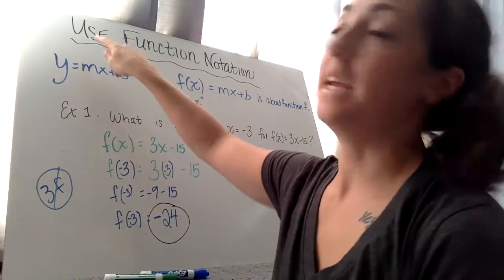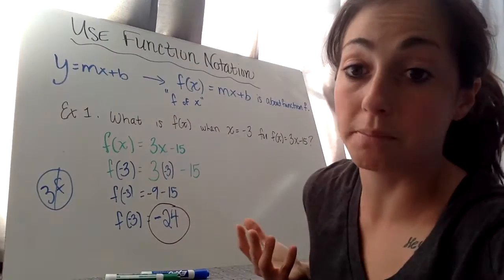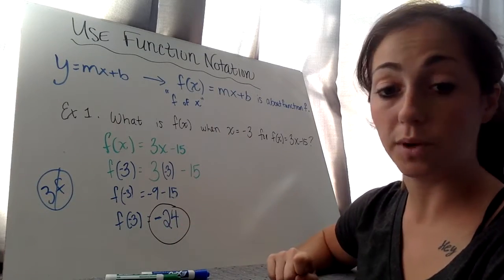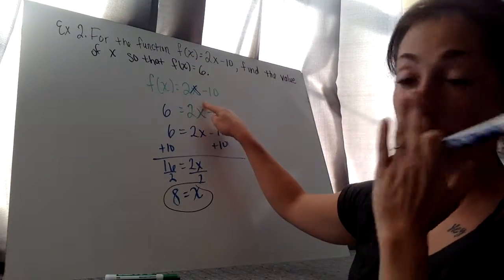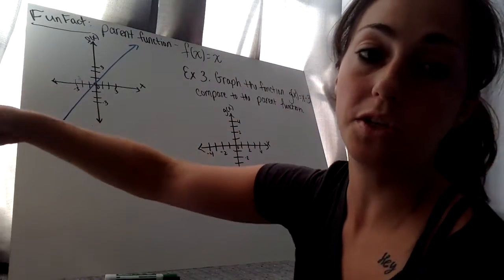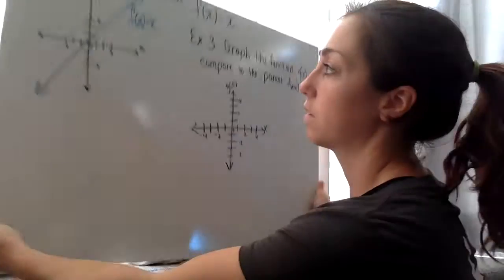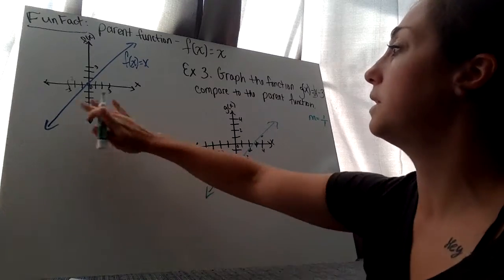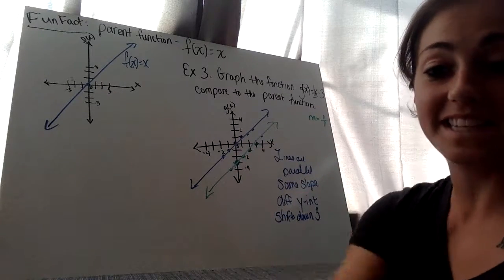3.7 function notation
Algebra 3.7 function notation